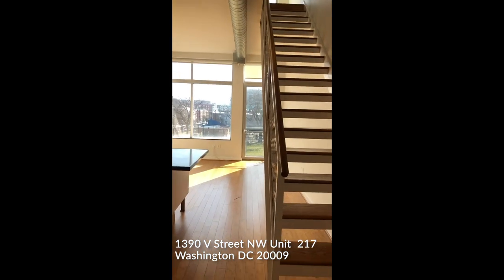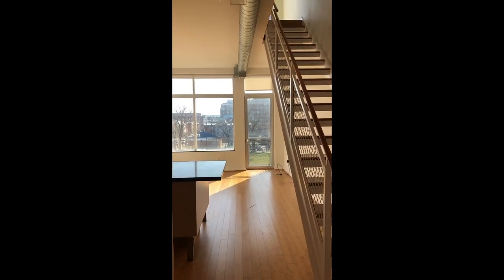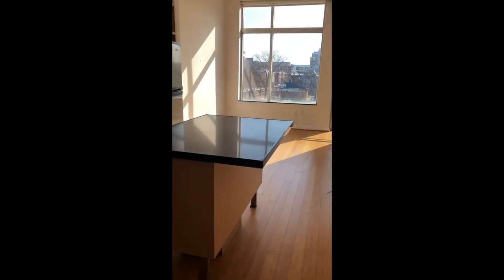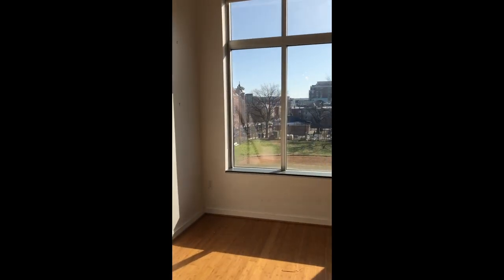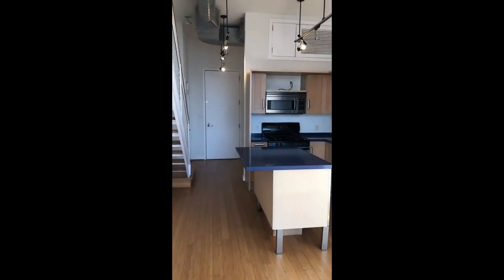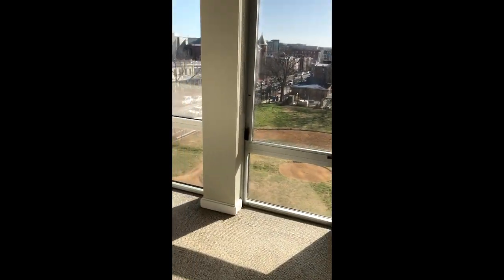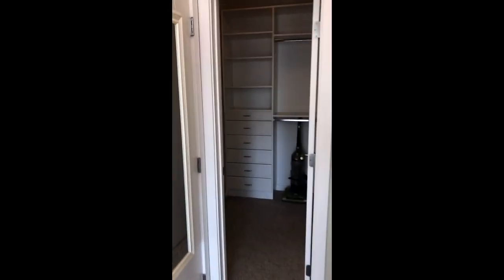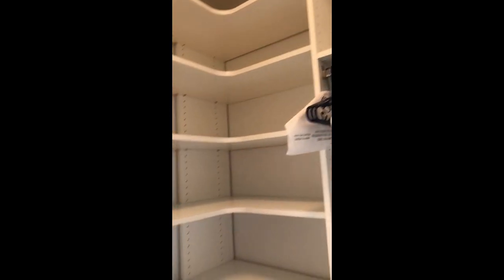Apartment for Rent Washington, DC 1390 V Street NW Unit 217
Video walk through of Unit 217 at 1390 V Street NW.

1428 U Street NW, Second Floor